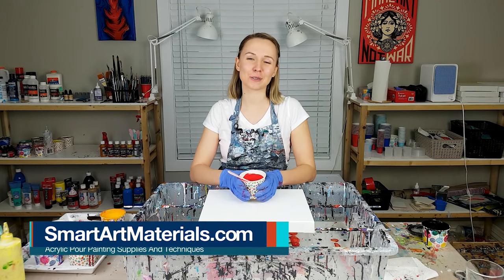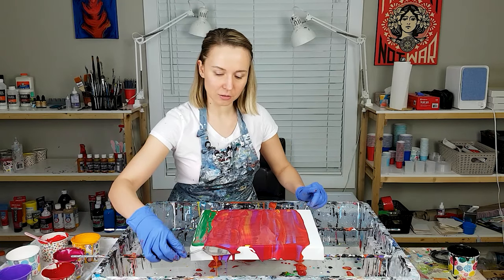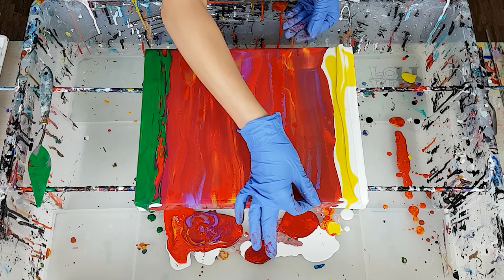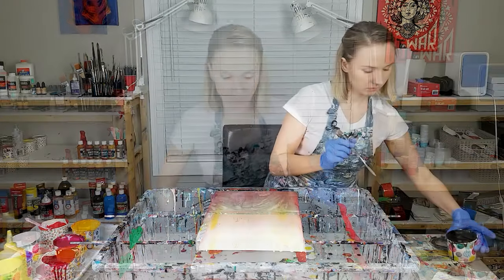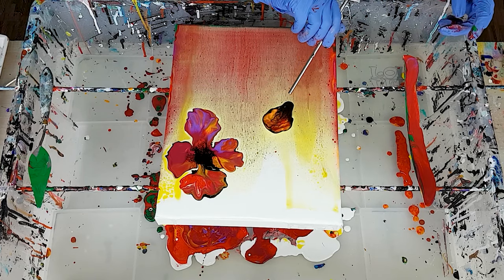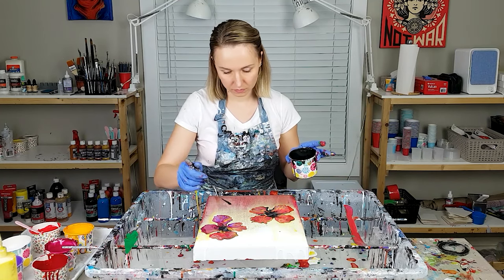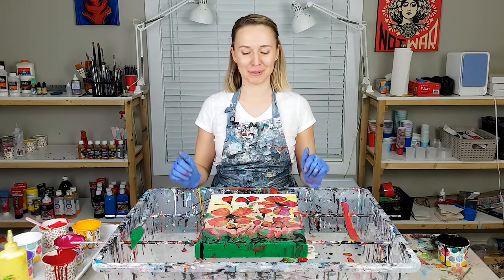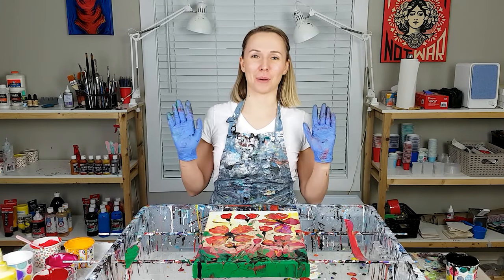Flowers Acrylic Pour - Remembrance Day Poppies | Fluid Painting for beginners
Today is Remembrance Day, also known as Poppy Day, which inspired me for this flowers acrylic pour. I love creating flowers with pouring, and straw blowing technique is an easy and effective way to create beautiful poppies. This technique is perfect for fluid painting beginners.

SAX Acrylics
Sargent Acrylics